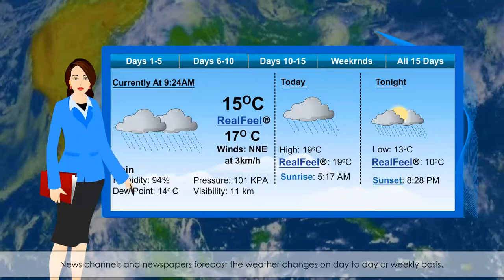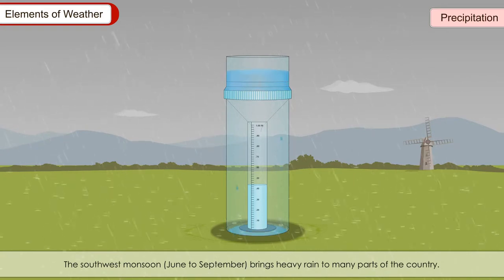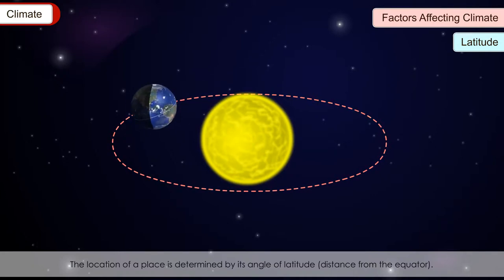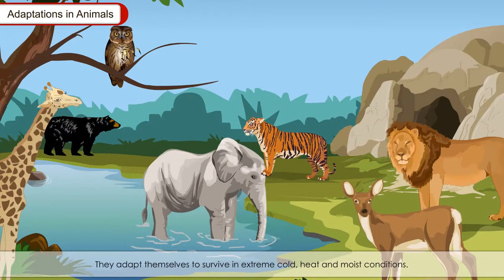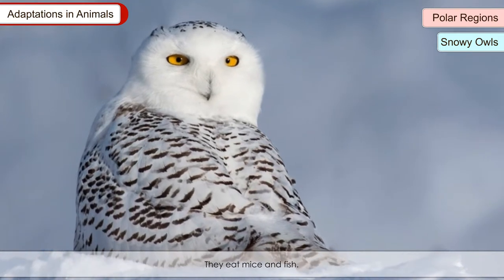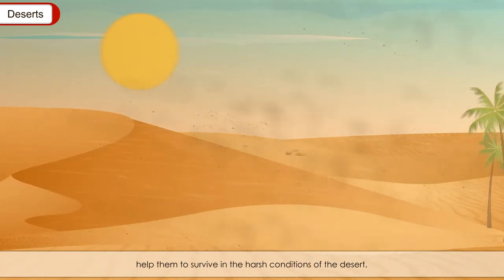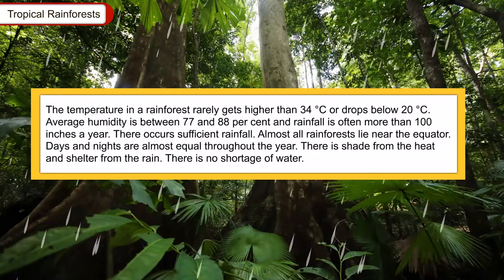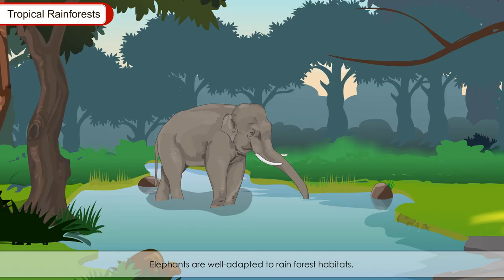Ch-7_Weather, Cliate and Adaptations_Book-7_Know your science